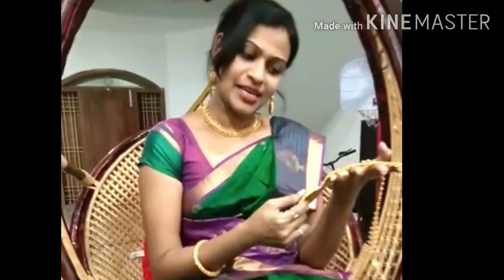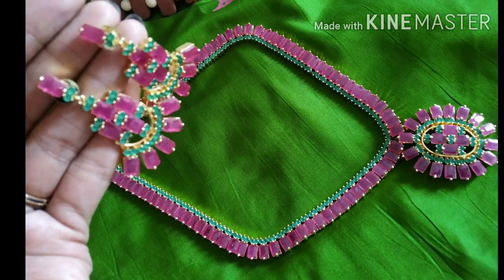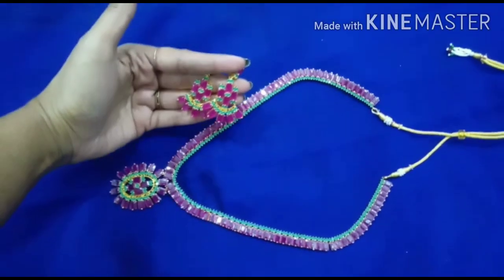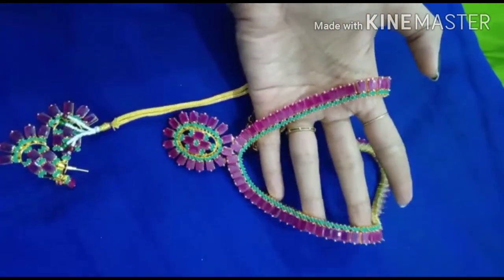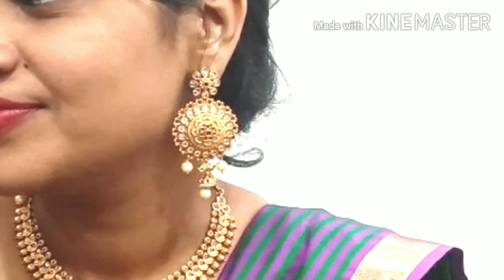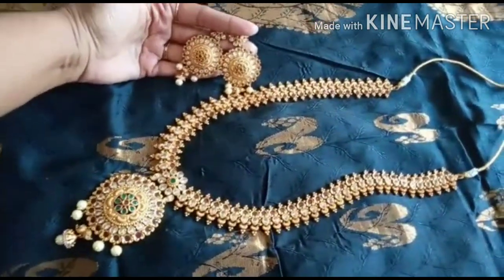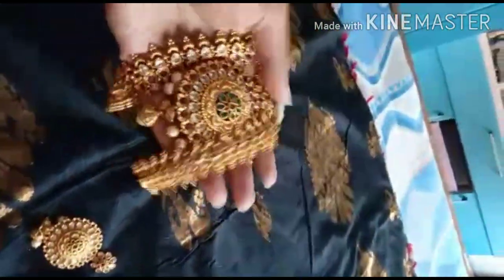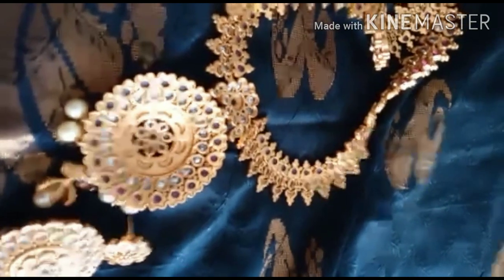How to get perfect traditional look | Dressing up Traditionally for beginners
Welcome to TonyShines ❤

Keep watching 🤗